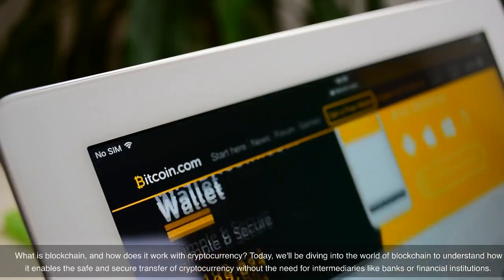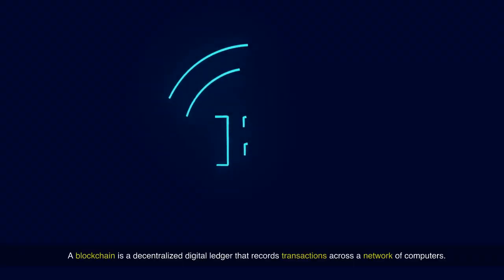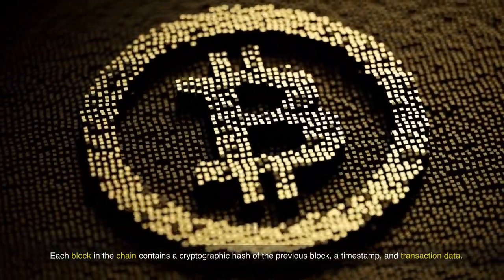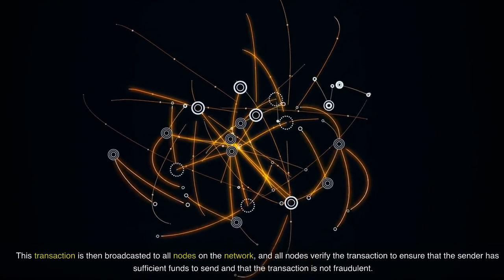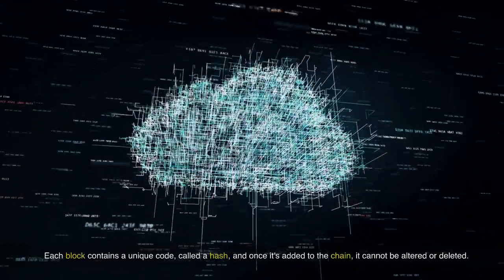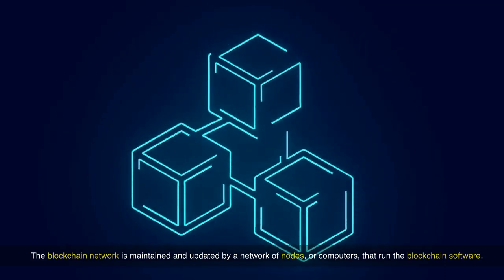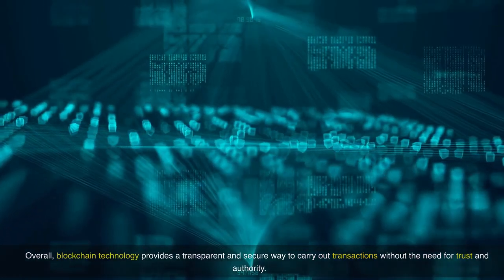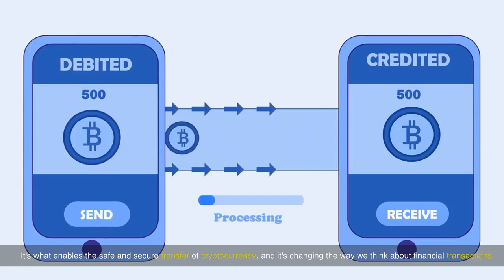Understanding Blockchain and Cryptocurrency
This video is a visual and informative guide to understanding blockchain and cryptocurrency. The narration explains the concept of the blockchain network, how it works, and how it enables the safe and secure transfer of cryptocurrency. The video also portrays how nodes in the network maintain security and transparency in transactions by providing a decentralized digital ledger. Overall, this is an insightful and beginner-friendly explanation of blockchain technology and its relationship with cryptocurrency.